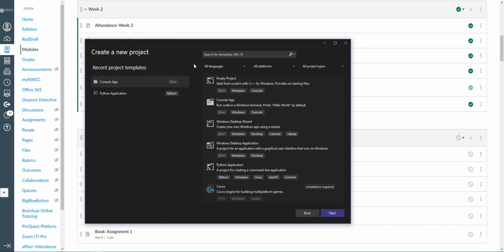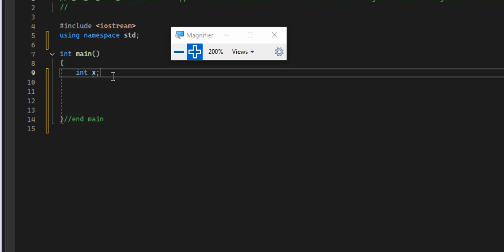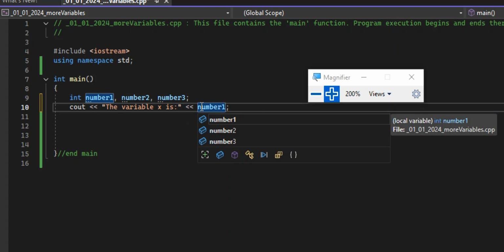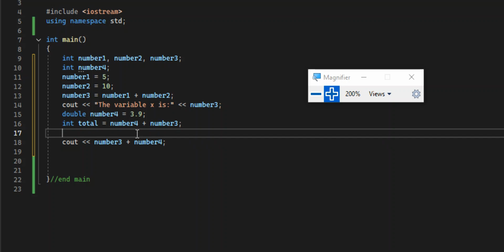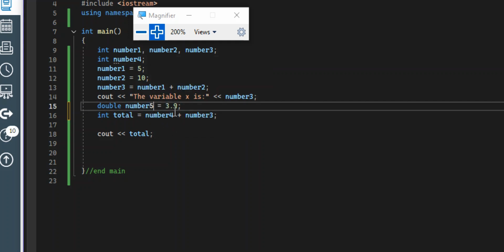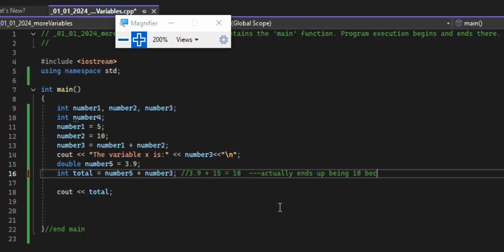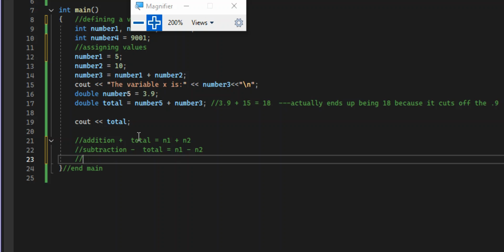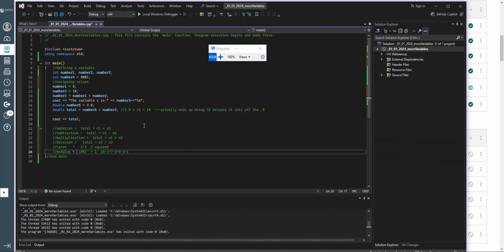More Variables in C++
More variables in C++ with Scott Mounger